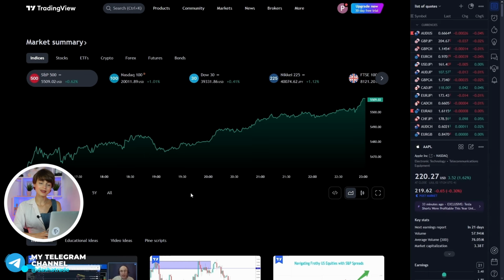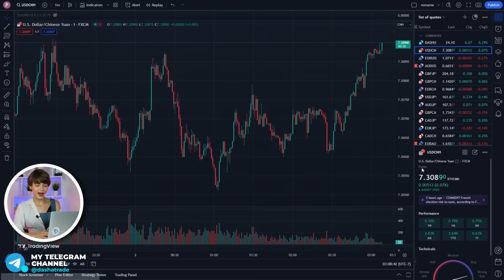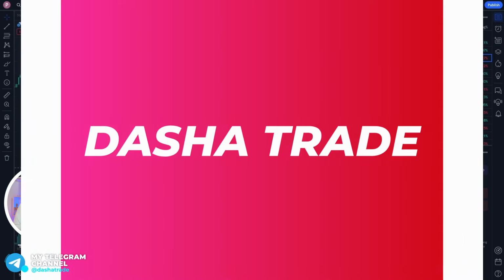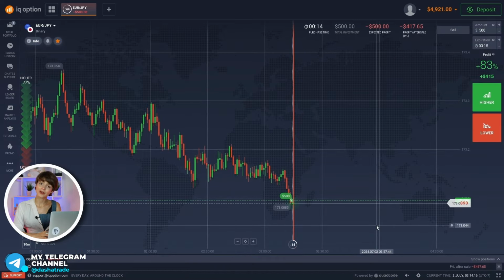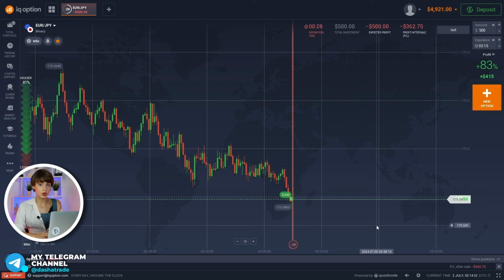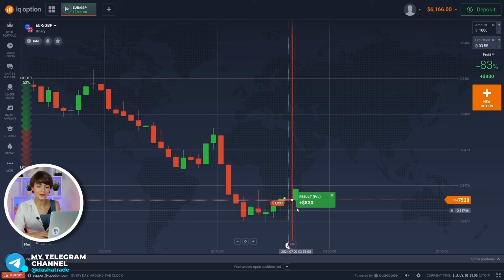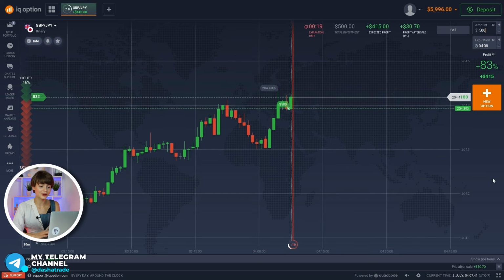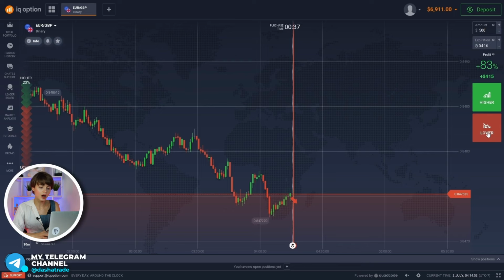IQ OPTION STRATEGY 2024 | BINARY TRADING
✨Hello! My name is Dasha, and today I will show you my binary options trading strategy on the IQ OPTION platform.

🔥Video description:
Ready to master a powerful strategy for IQ Option in 2024? In this video you will learn how to trade binary options effectively, minimize risks and increase profits. Simple steps and practical tips will suit both beginners and experienced traders. Start earning today - watch till the end!

📊 Highlights:
On my YouTube channel where we talk about things like:
- Binary trading
- Pocket options